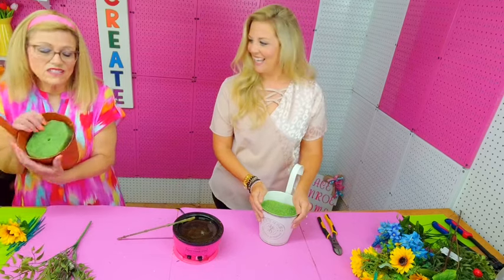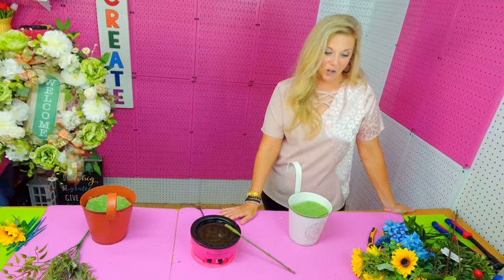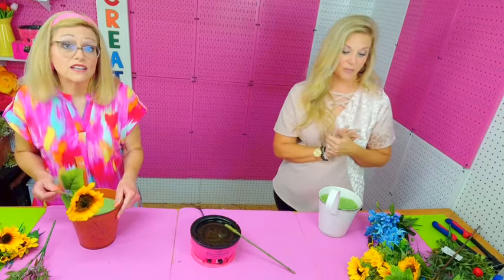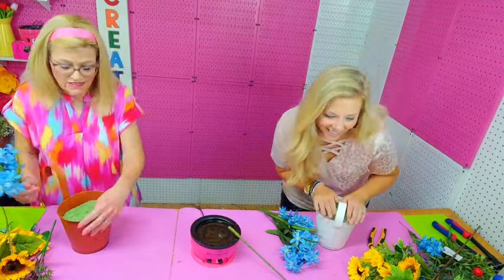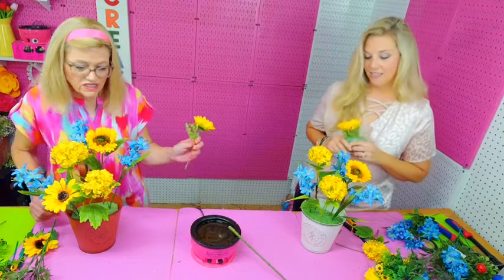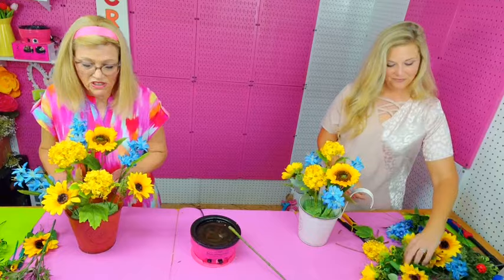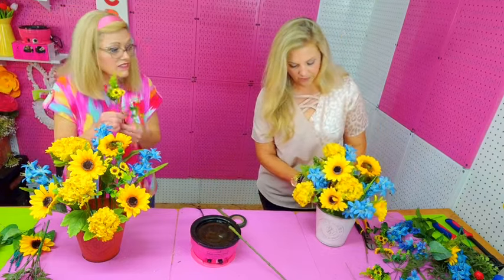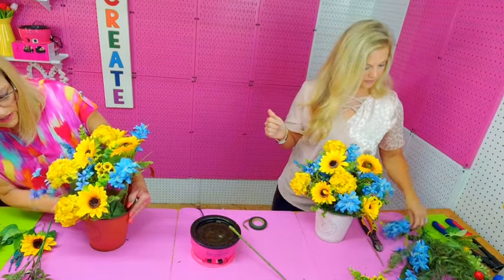DIY Artificial Flower Arrangement - How to Make a Flower Arrangement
This flower arrangement is perfect for spring & summer!

Link to our Amazon storefront

If you would like to get Grace Monroe Home text notifications, text the word Wreath to and we will send you notifications when we are live. 💖